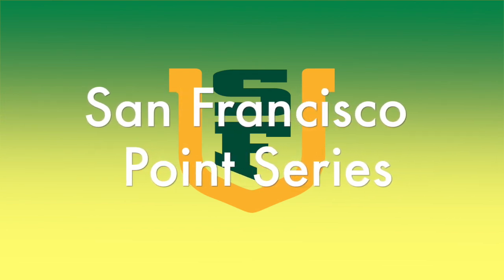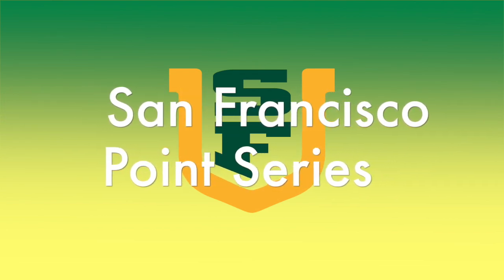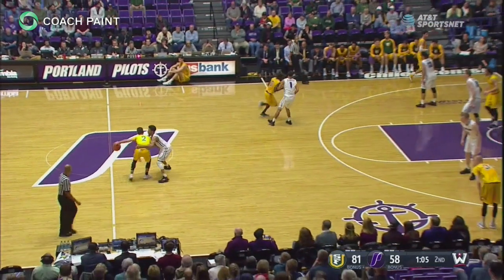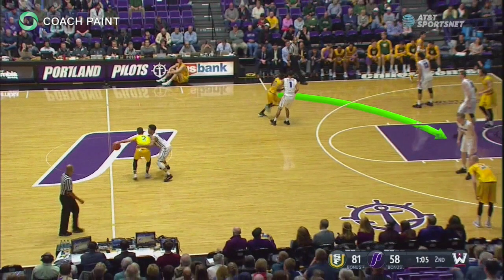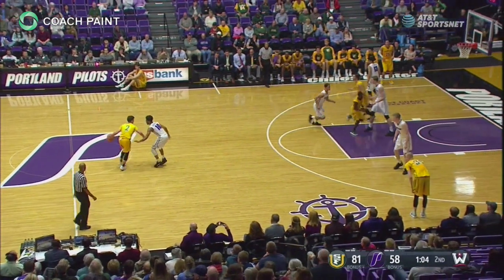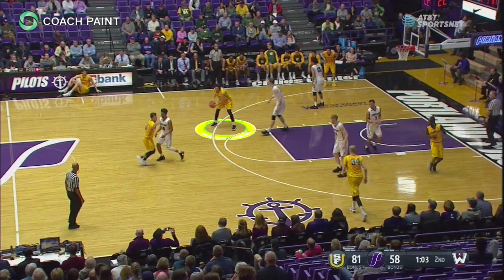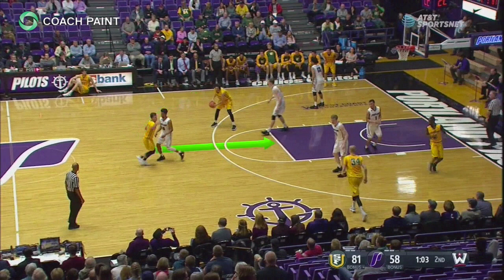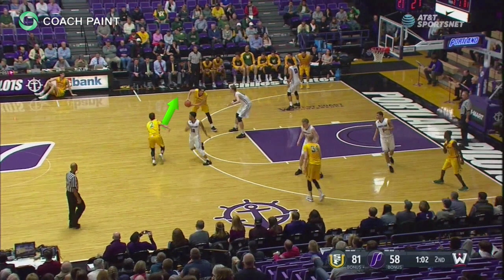Point Series (Over) - Princeton Offense - San Francisco Dons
University of San Francisco Dons demonstrate the "over" option in the Point Series from the Princeton Offense. In these options the guard cuts over for a handoff.